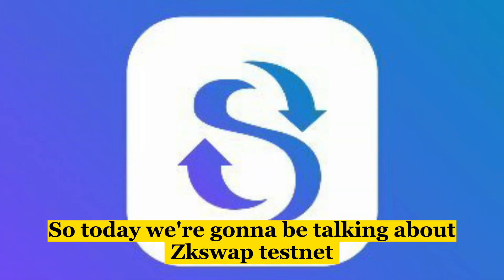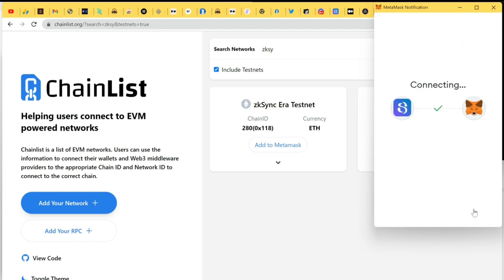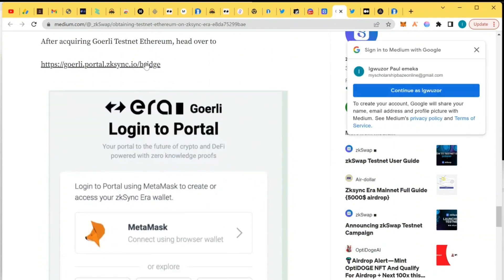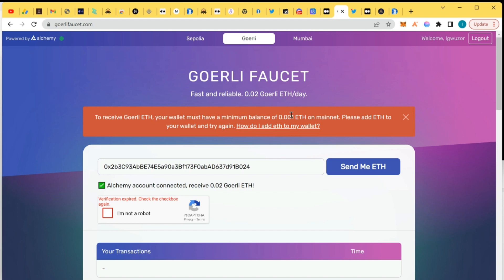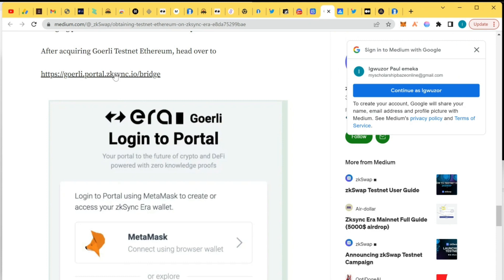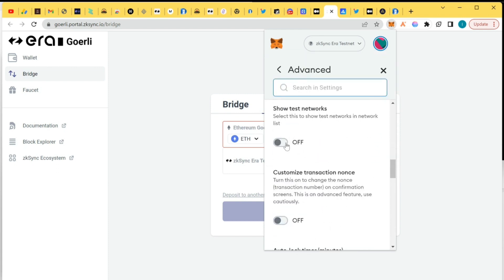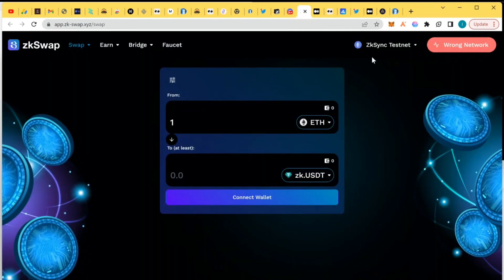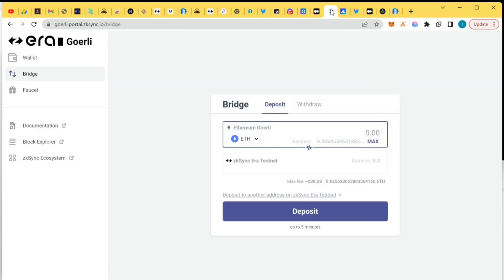Zkswap testnet tutorial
Here is a guide on how to perform the Zkswap testnet.
After doing this, please head to Discord to claim your role